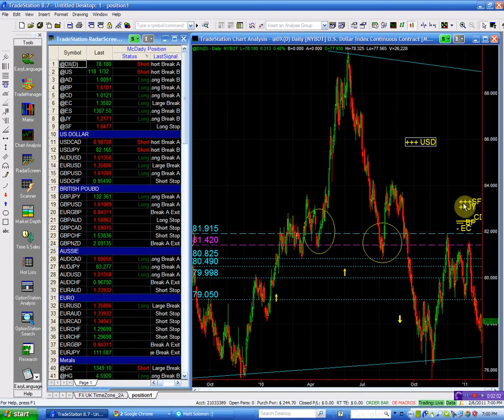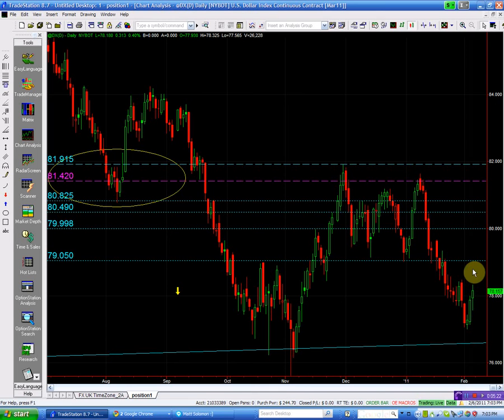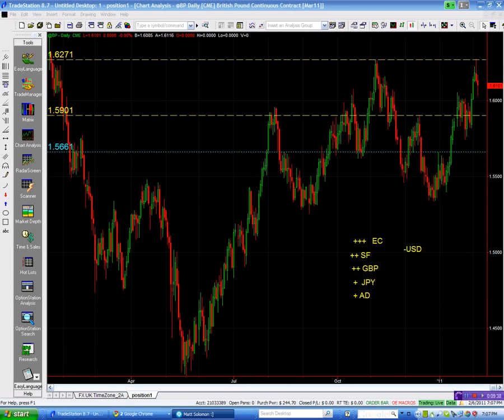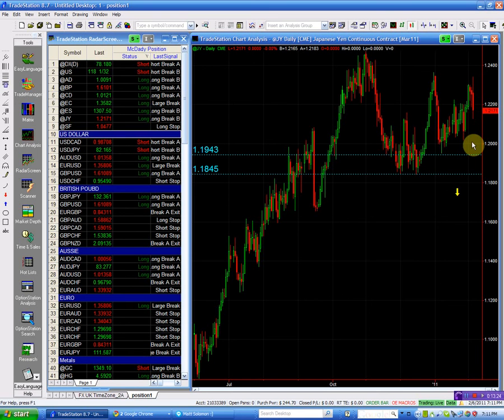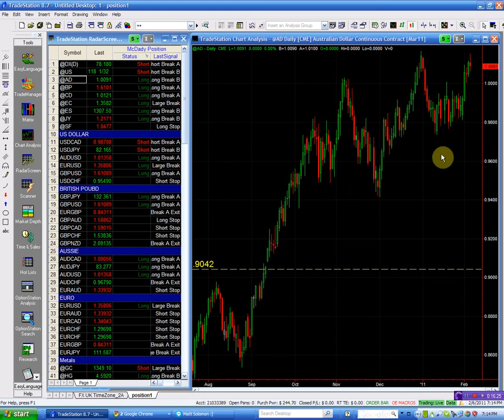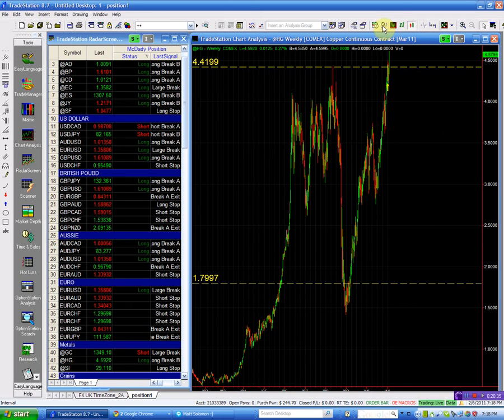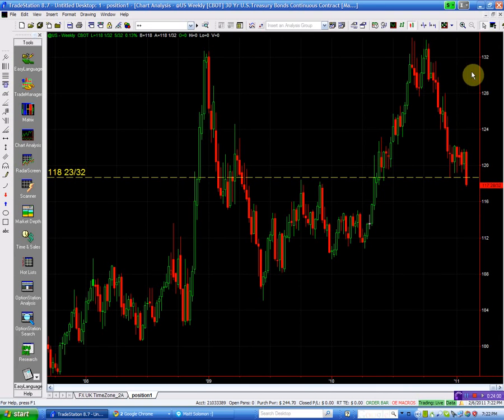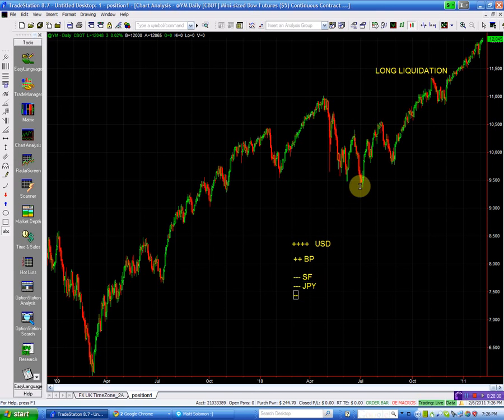@DX_02_06_11.flv